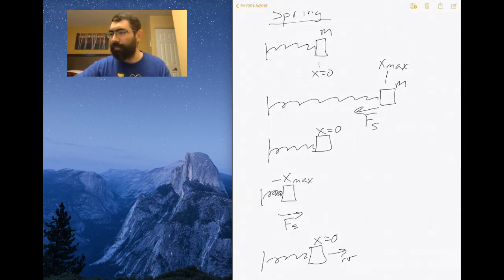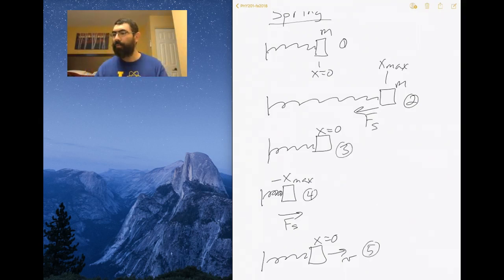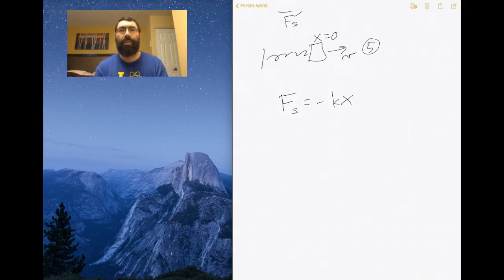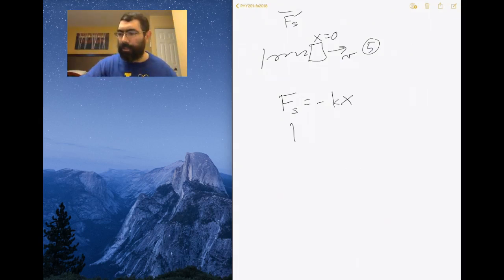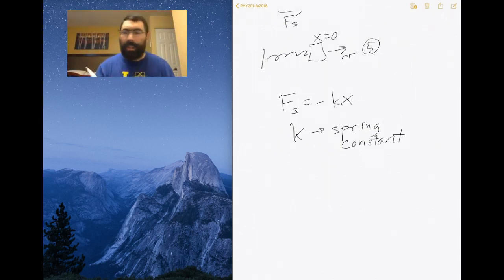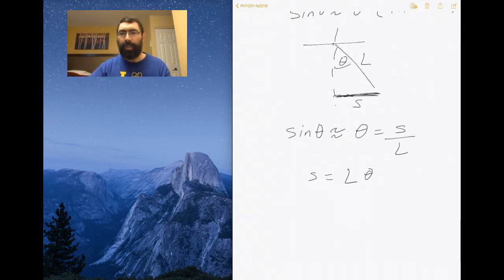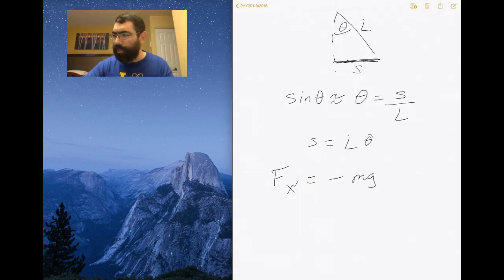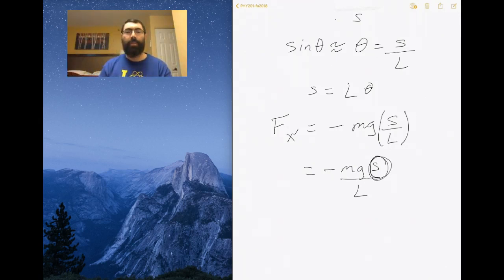PHY201-Knight-Ch14-2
PHY201, Lecture on Chapter 14, Section 2 from Knight's College Physics